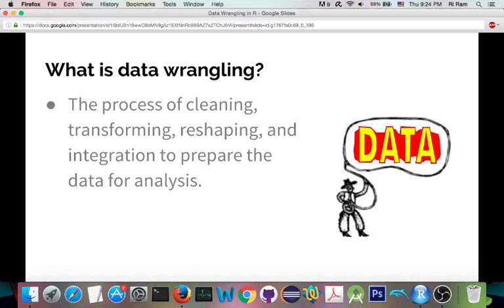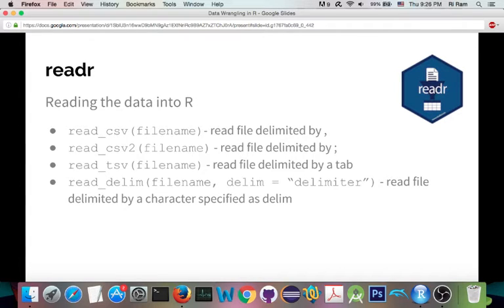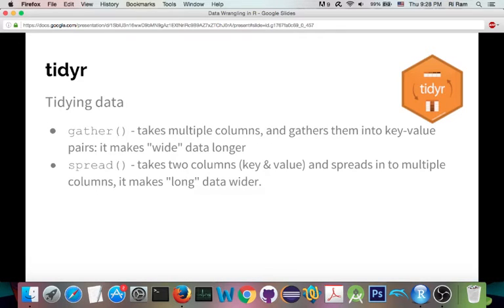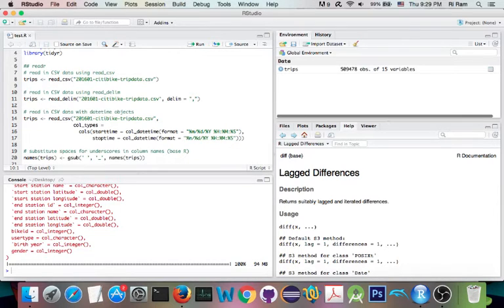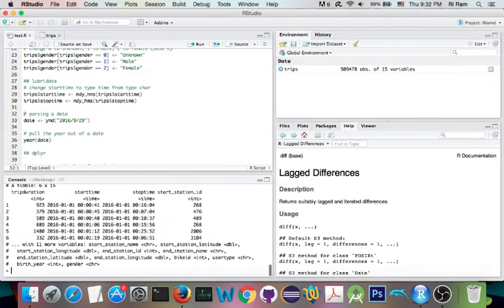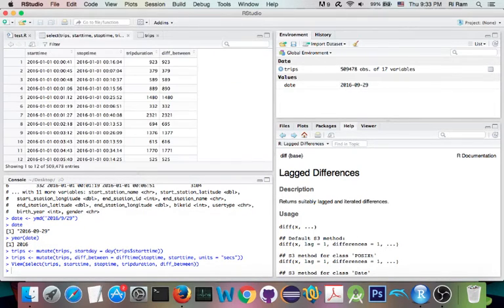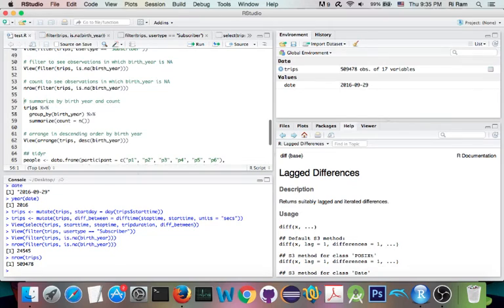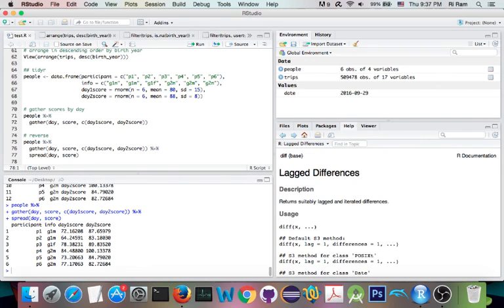Data Wrangling in R